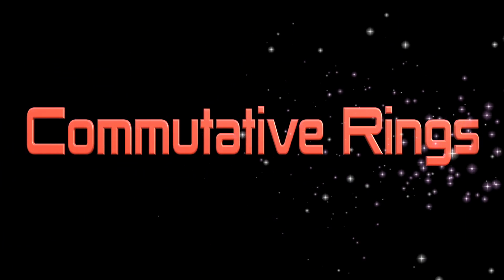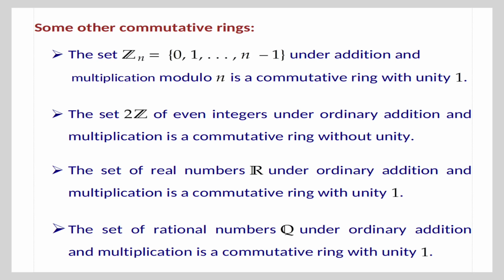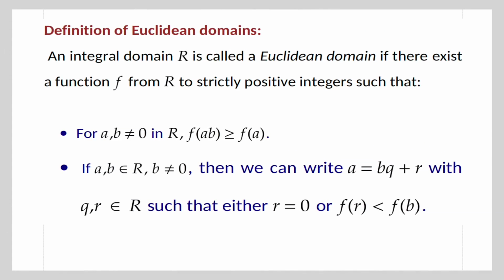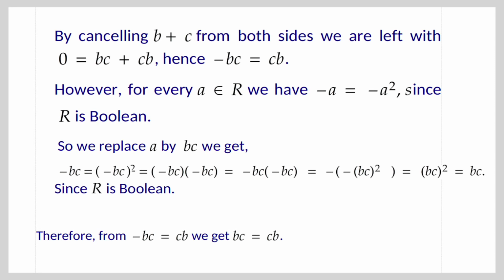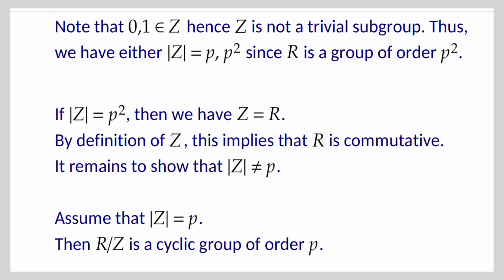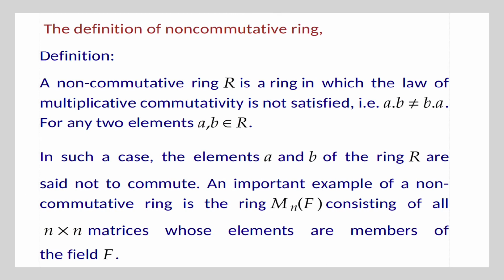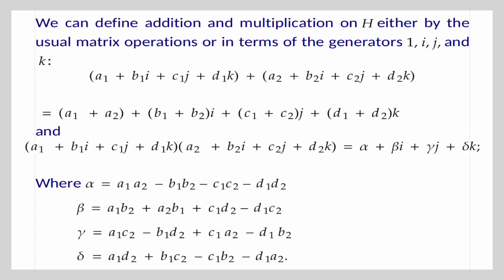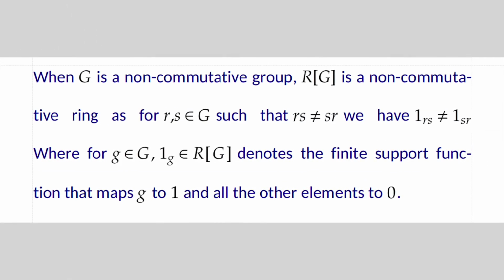Module 20 - Class of Rings